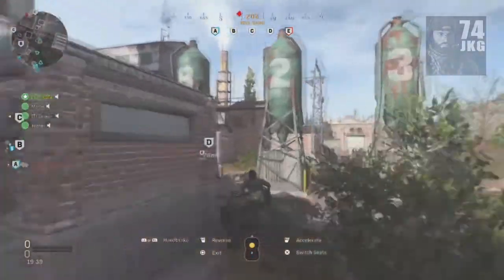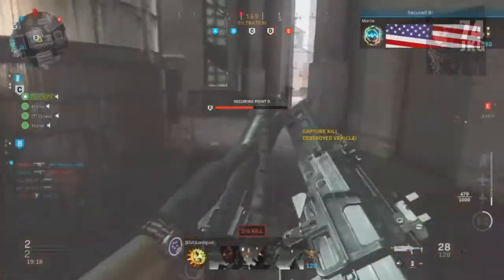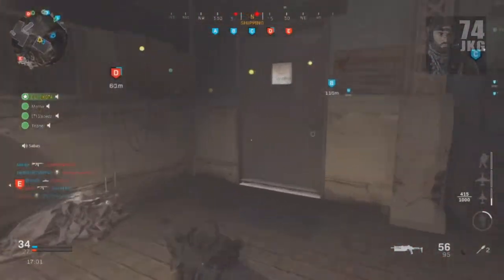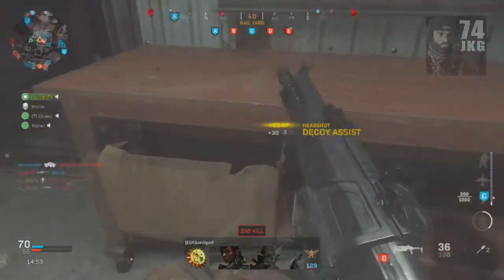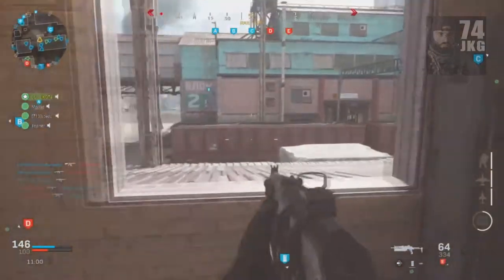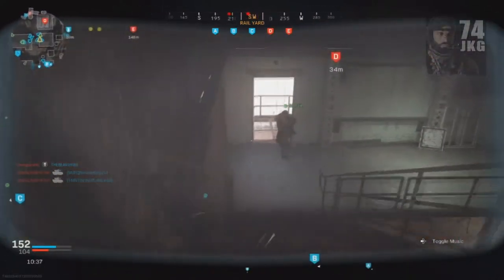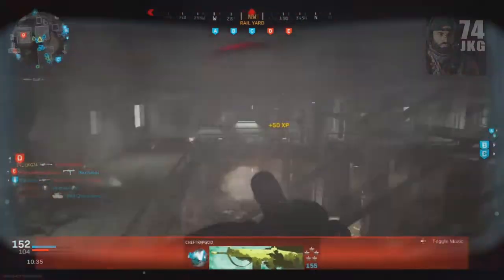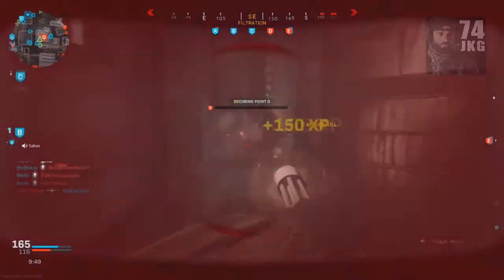Modern Warfare PP19 Bizon IS A BEAST!